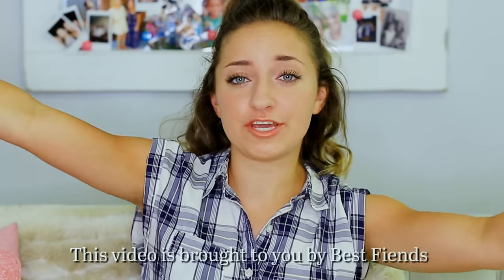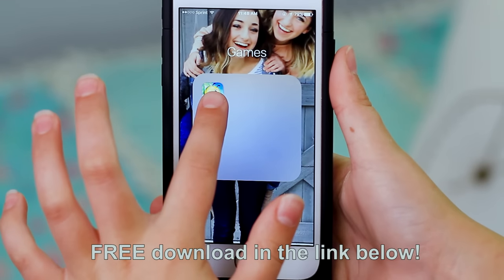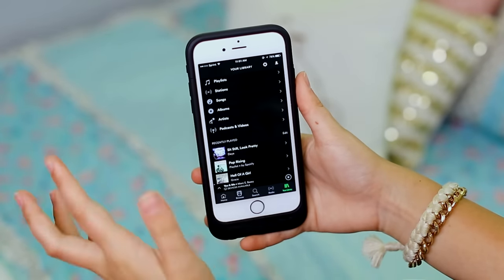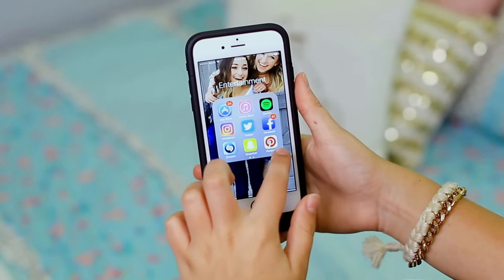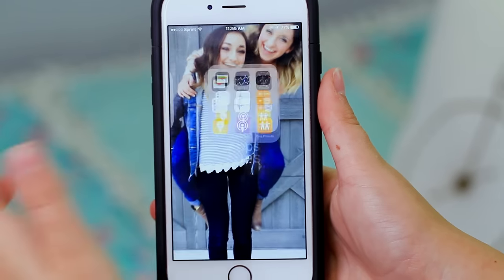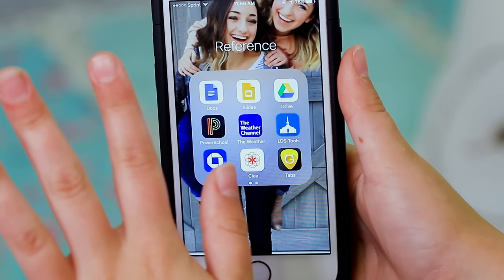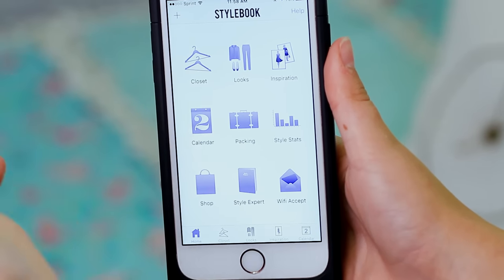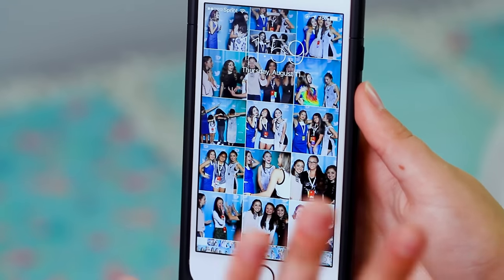What's on Bailey's iPhone | Brooklyn and Bailey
A few months ago, we posted Brooklyn's "What's On My iPhone" video! You guys loved it, so we filmed another one but for my (Bailey) iPhone! We are super appreciative to Best Fiends for partnering with us on this special phone tour video for y'all!

Since we've worked with Best Fiends before, they decided to hide a treasure especially for OUR FANS in the game! It's our B&B logo, and you can find it vial the clue, "Even as twins, we're not always speaking the same language"! Go see if you can find our hidden treasure!

Brooklyn is way more organized than I am, but today you'll get a deeper look into my personality by seeing what apps I keep on my iPhone, including those that I use the most!

We do spend a lot of time on our YouTube and social media apps, as well as our CuteGirlsHairstyles app. I also love my scriptures app for early morning seminary and for at Church, and my Kindle app for recreational reading. I love to edit photos, so I go through my favorite app for that as well one that I use to track fashion trends. I only have one game on my phone... can you guess what it is??? Best Fiends!

❤️'s -Bailey
Get our own LASH NEXT DOOR mascara HERE before it sells out!